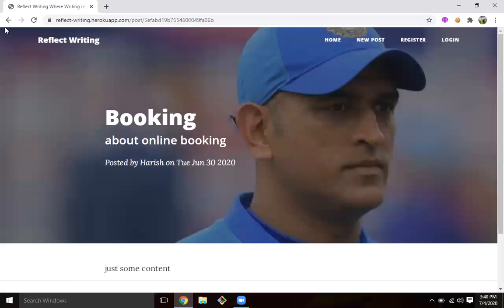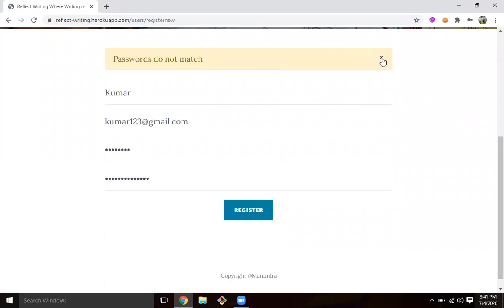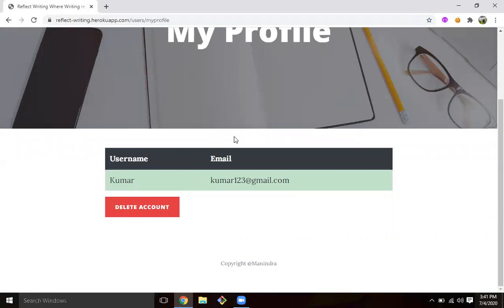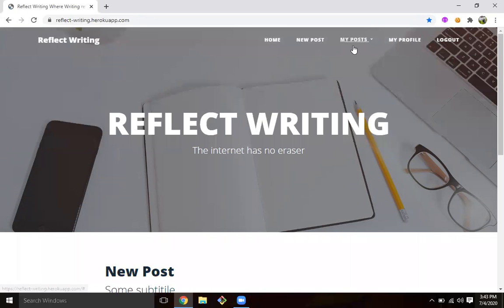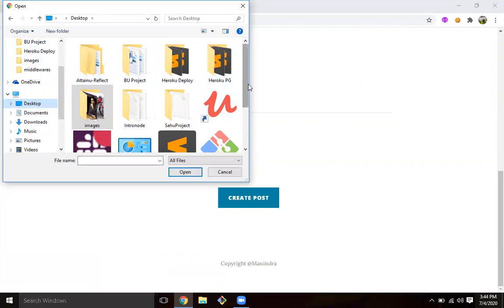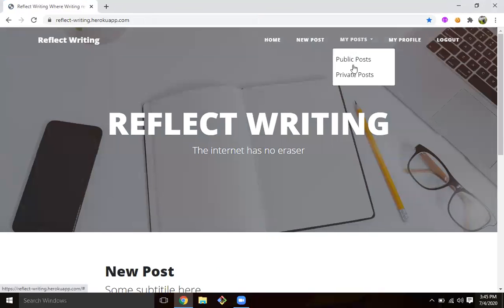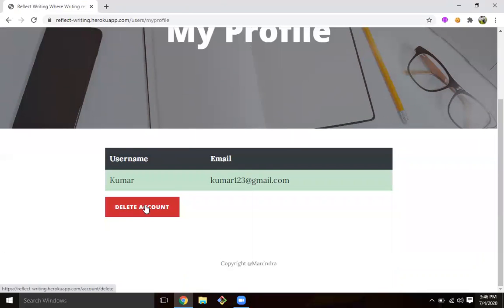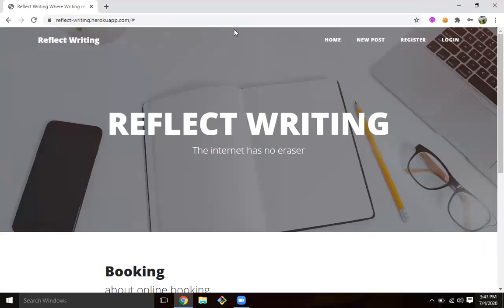Reflect Writing | Software Engineering Course's Project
Introduction:
Hello Everyone, My name is Manindra and I am from Karimnagar,Telangana.I am pursuing Full
Stack Web Development course at AttainU.
We have created a website named Reflect Writing which is useful for publishing the articles to
everyone , so any user with the link of the article can read it. For each article there is also an
image associated with it. So the reading becomes even more entertaining. There is also an option
of saving any post privately so he/she can also use it as a dairy as well. The Reason why we had
choosen this project is because it contains a fair amount of the usage of database operations like
creating,reading, updating, deleting files from the database server and apart from that it also given
us a chance to understand how the websites actually works and how the servers work..

So basically we are building an article publishing website where the users can publish articles for
public and also a dairy where the user can store his/her daily activities..

Technologies we have Used:
We have used bootstrap at frontend since it allows us to create responsive ui in less time. It is
useful in making responsive, mobile-first front-end web development and it also contains CSS-and
JavaScript-based design templates for typography, forms, buttons, navigation and other interface
components .Node js is a server side platform built on google chrome’s javascript V8 engine for
easily building fast and scalable network applications.Node js uses an event-driven ,non-blocking
I/O model that makes it light weight and efficient perfect for data-intensive real time application
that run across distributed devices. In Database we have used mongodb which is nosql database
.One of the best things about MongoDB is that there are no restrictions on schema design.It allows to use an unstructured query language. Beside that main benefit it has over MySQL is its
ability to handle large unstructured data

Features:
 User can read all the Public articles.
 User can publish articles.
 User also has an option of Saving the articles privately.
 User can delete his article.
 User can edit or update his articles.
 User can delete his entire account(which deletes all of his public and private posts)
1. Home page: It&#39;s a place where all the published posts are there
2. Newpost: It is used to pubish a new post.(user must be logged into publish a new post)
3. Register: Used for registration of the user
4. Login: Used for login ..
5. After logging in , the user can see a tab named Myposts (which contains public posts and
private posts)
6. User can publish a new post using new post tab..
Each Post contains
o Title , subtitle, content and image
o also an option to save it to public or private...
7. User can edit (or) delete his both public and private articles...

Future Scope:

we can include social media authentication like facebook, twitter, google etc, We can also include
shareable links which user can use to share the posts with others. We can also add like and
comment feature in public posts. Since right now this project has no filter which restrict misleading
content so we would like to add it too as well. There is also no verification for email which has the
potential of fake accounts. We will include these features as well.